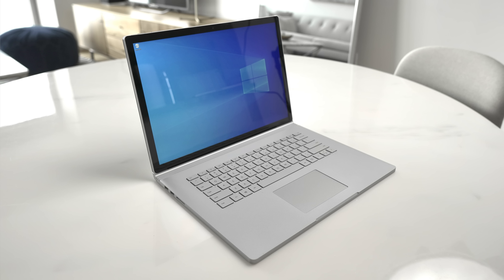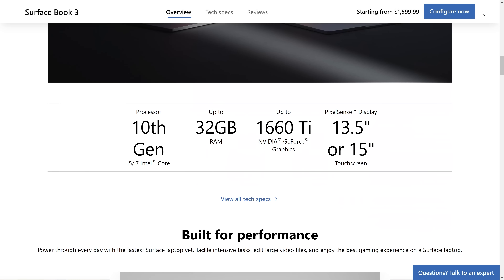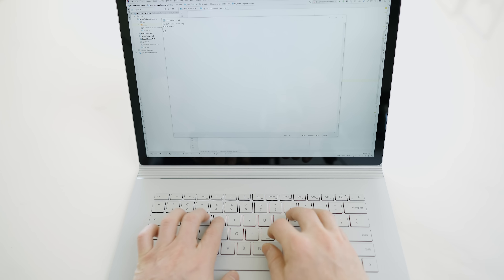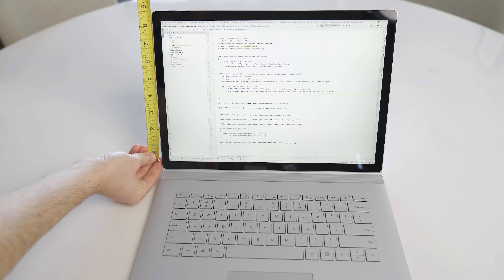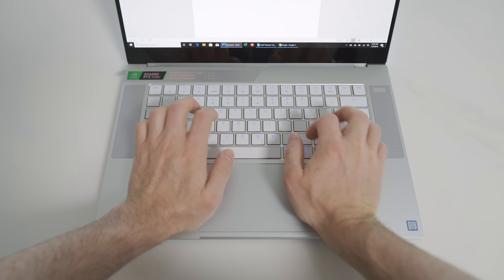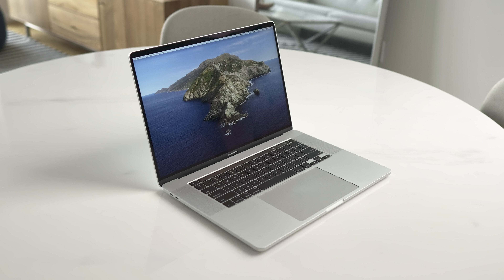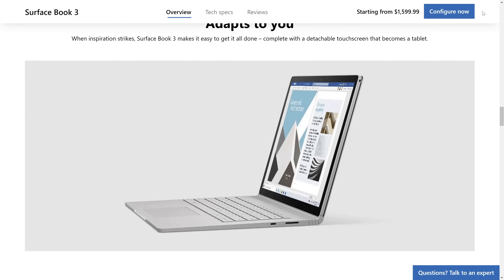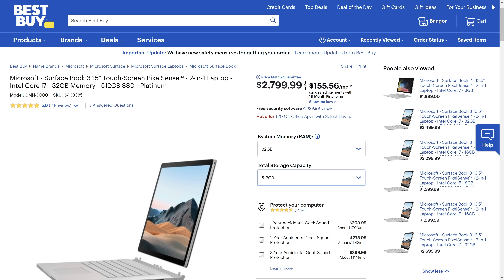The Surface Book 3 - What You SHOULD Know!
I wanted to share my thoughts and learnings about the upcoming Surface Book 3; from the perspective of a Surface Book 2 owner of over 2 years!

My Gear:

Programming Laptop - I have the 8 core 9980HK version
Favorite Laptop (All Time)
Camera 1
Camera 2
Main Lens
Close Up Lens
Main Key Light
Secondary Light